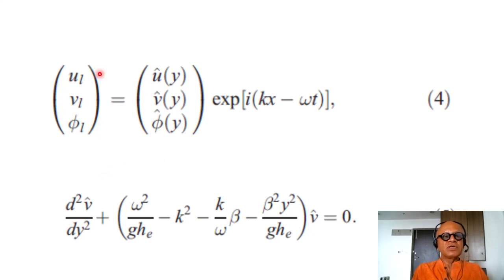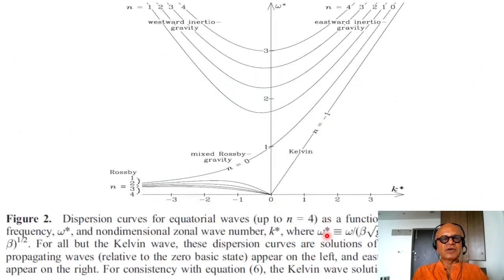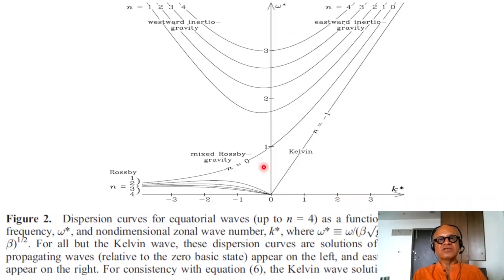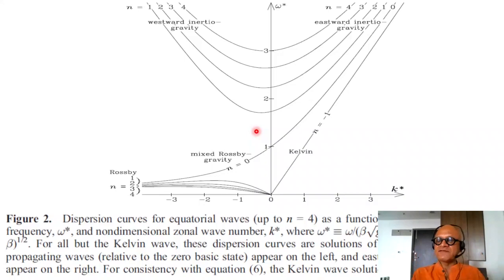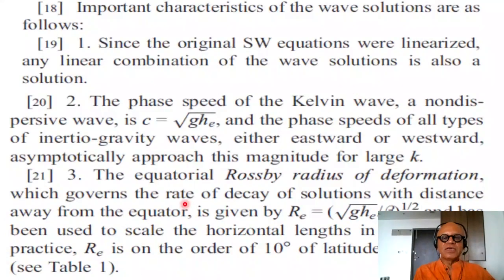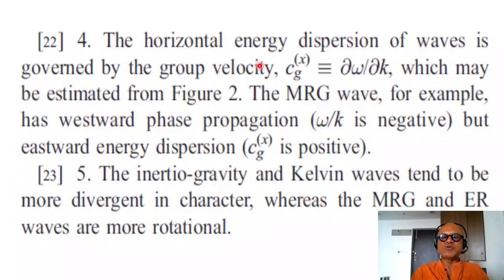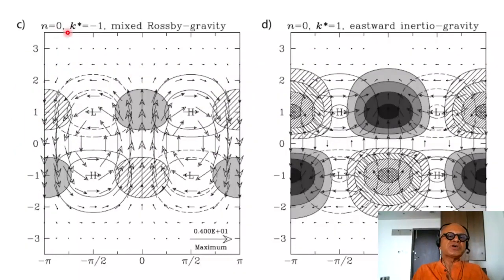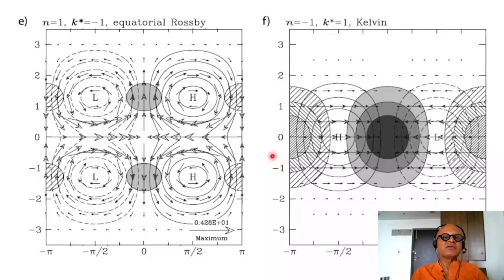2 Equatorial Waves and Their Characteristics